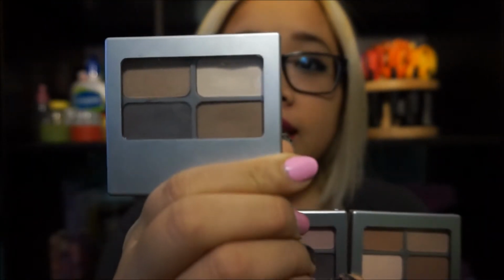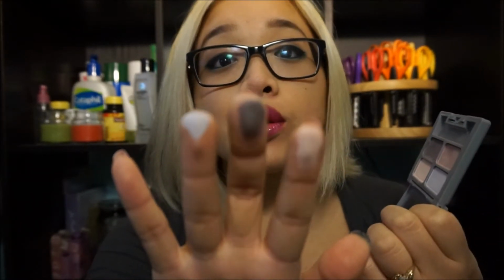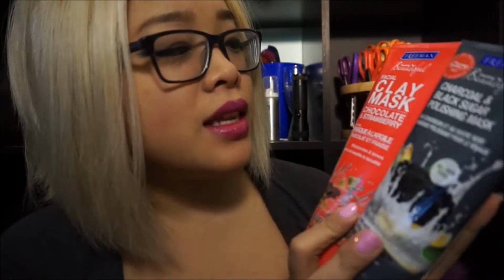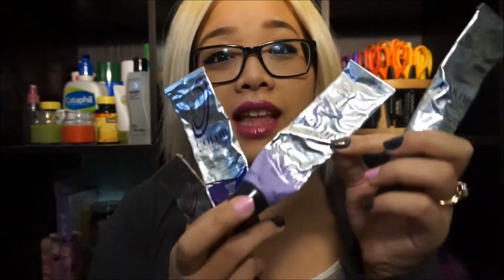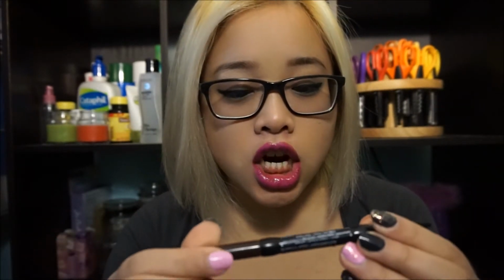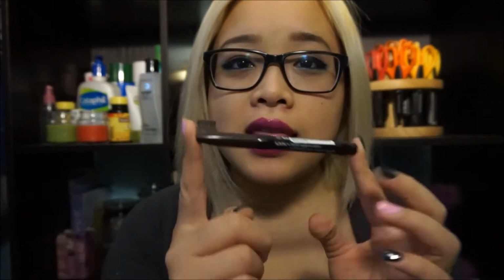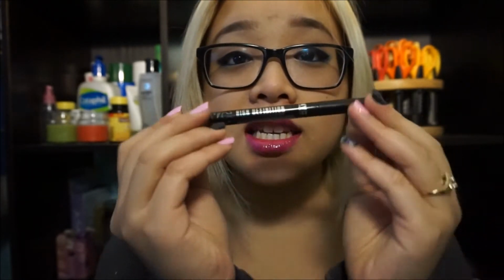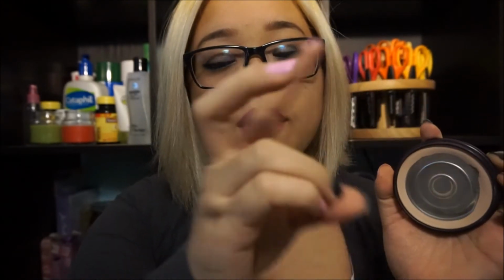BEST OF BEAUTY 2014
How is the year over?!?
Thank you everyone who watches my videos, and comments :)
I appreciate the love so much.
Without you... no one would watch my videos. :D
You mean a lot to me. And I hope you continue to support me and i will try my very best to be worthy of that support. Thank you for everything.
Have a wonderful new years and 2015 will be THE BOMB DOT COM.

Products mentioned:
Like my Facebook Page!